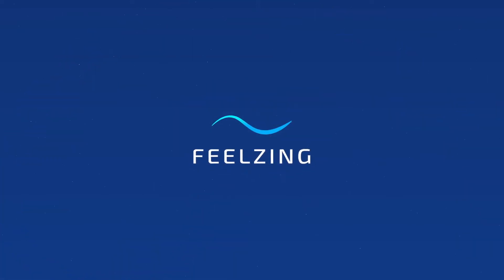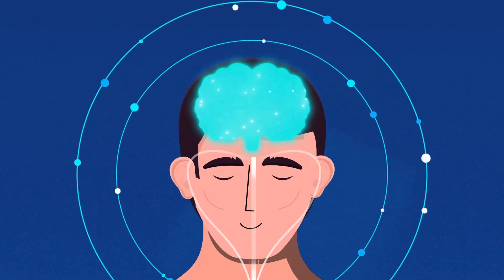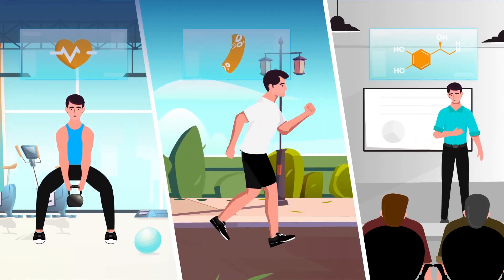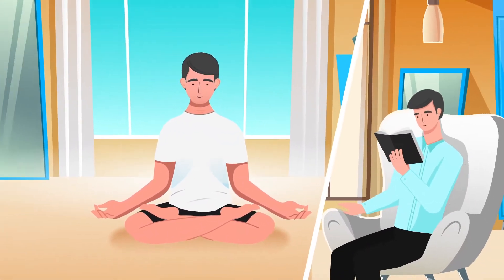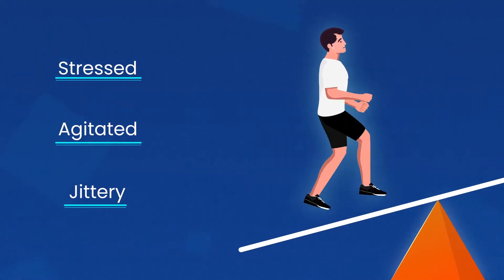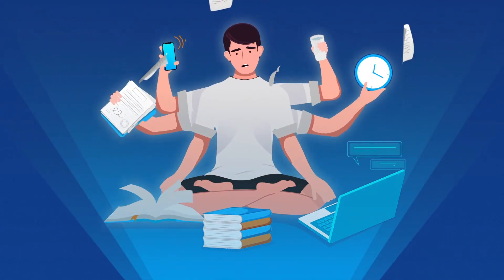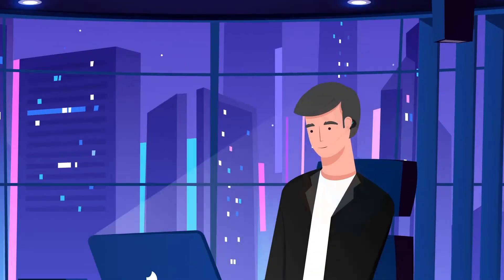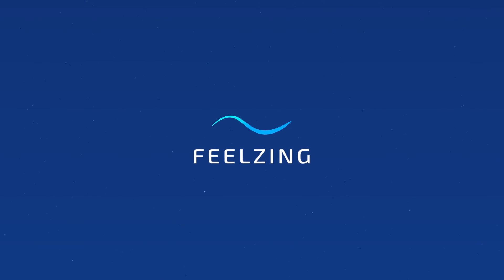The Autonomic Nervous System and Why It’s Important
Watch this video to learn how the autonomic nervous system works and how FeelZing Energy Patch helps to balance it.

The autonomic nervous system has two main divisions: the sympathetic nervous system and the

FeelZing Energy Patch is a small neurostimulator that up-regulates and balances our sympathetic and parasympathetic nervous systems. It targets the greater auricular, the lesser occipital, and the vagus nerve. Stimulation of these nerves together creates an optimal state of balance, resulting in a calm, energized state.